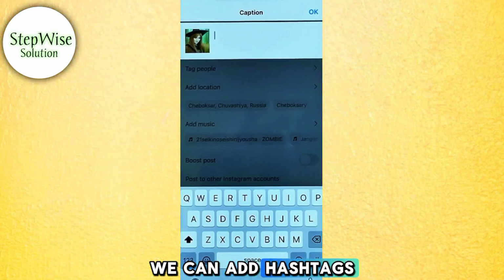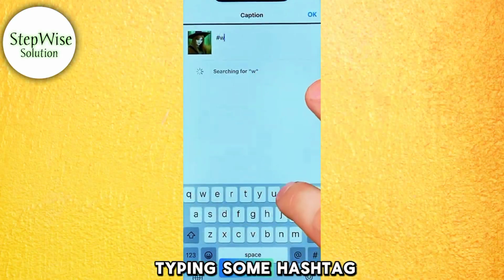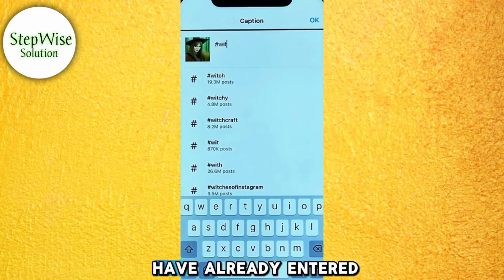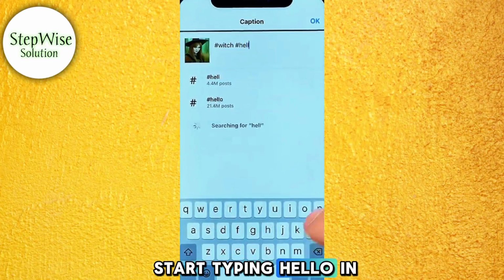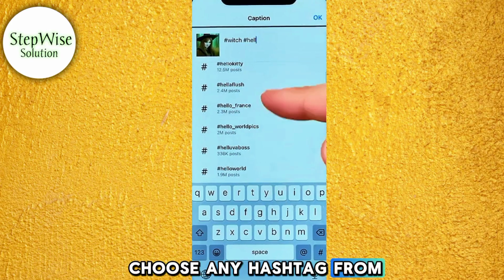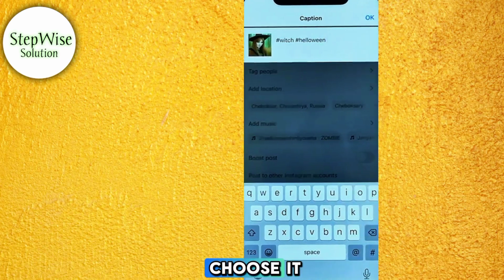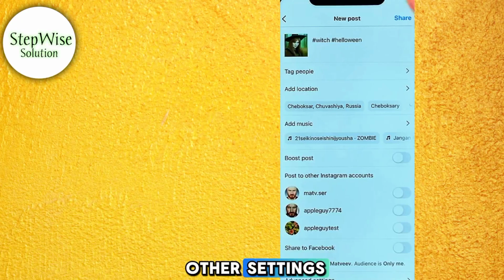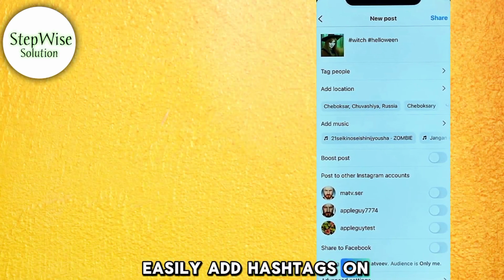How to Add Hashtags on Instagram: Full Guide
Want to boost your Instagram visibility? Learn how to add hashtags to your posts and stories with this complete guide for 2024. Discover the best practices for using hashtags to increase engagement and reach your target audience. This video covers everything from finding popular hashtags, using niche-specific tags, to placing them effectively in your posts. Follow our easy steps to maximize your Instagram strategy and stand out on the platform.

How to learn these points:
1. Watch our video to understand the importance of hashtags and how they work on Instagram.
2. Follow our step-by-step instructions to find and use hashtags that fit your content.
3. Apply the tips provided to enhance your Instagram presence and track your results.